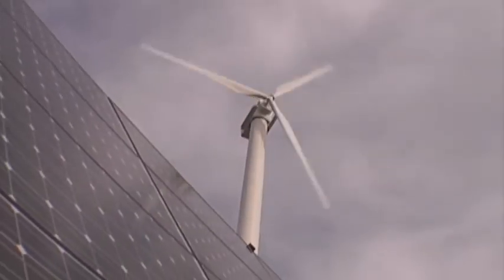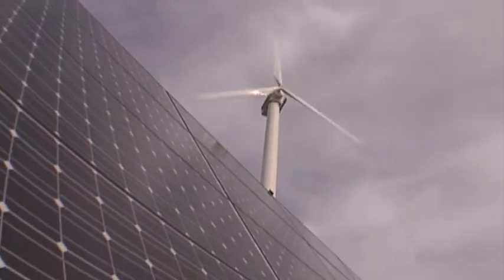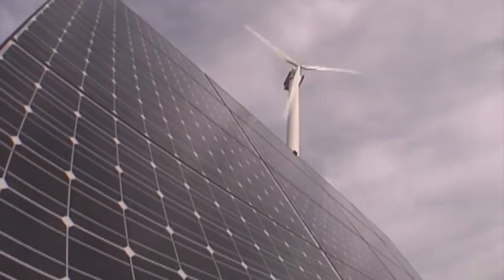New Wind Turbine Powers Hydrogen Car Fuel Station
As the song says, "the answer, my friend, is blowin' in the wind." The "question" in the case of Hempstead Town's new 100-kilowatt wind turbine is, "how do you fuel-up pollution-free cars without creating any carbon footprint?" More specifically, Supervisor Kate Murray and Councilwoman Angie Cullin unveiled a state-of-the-art wind turbine that will provide the energy necessary to create hydrogen gas, which is being used to power the town's fuel cell cars. This "closed loop" energy system is completely "green" in producing fuel for vehicles that emit no pollutants.

 Also present at the high-energy event were Receiver of Taxes Don Clavin and Long Island energy partners, including the Sustainability Institute at Molloy College, New York Institute of Technology, Wilke Engineering, the Long Island Power Authority (LIPA), the Point Lookout and Lido Beach Civic Associations and the Point Lookout-Lido Fire Department.

The wind turbine, which is located the township's Conservation and Waterways Department in Point Lookout, stands 121 feet tall. The "windmill" is capable of generating up to 180 megawatts of power per year. Powered by winds off the Atlantic coast, the turbine will provide an almost continuous source of energy that will facilitate a water-to-hydrogen process. The resulting hydrogen fuel is dispensed from Long Island's only hydrogen fueling station, located adjacent to the turbine. Ultimately, the hydrogen fuel is utilized to power Toyota fuel-cell vehicles operated by the town, as well as a hydrogen/natural gas bus. The town is negotiating with another major fuel-cell vehicle manufacturer to secure additional cars.